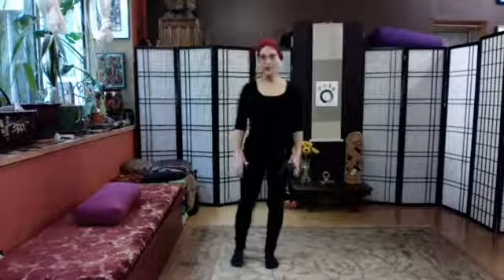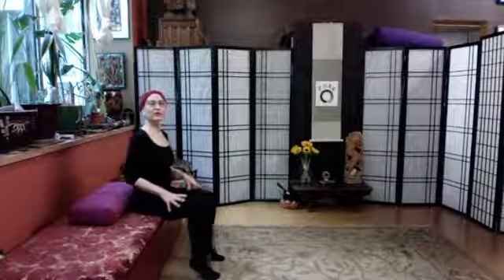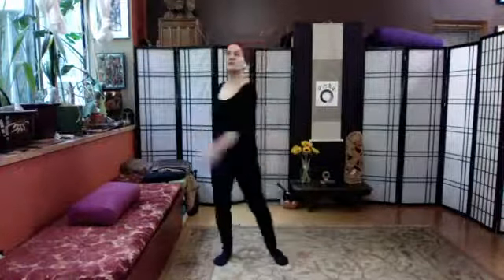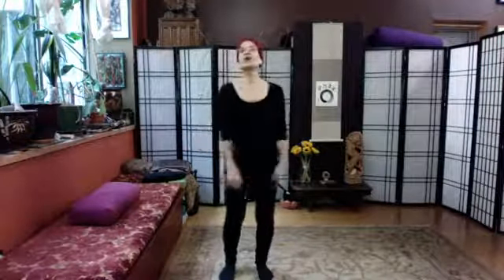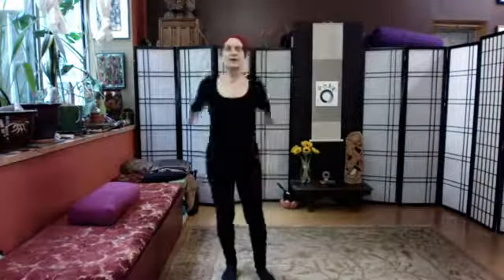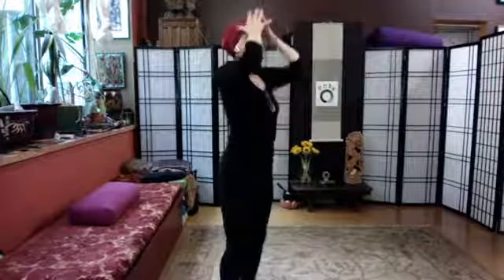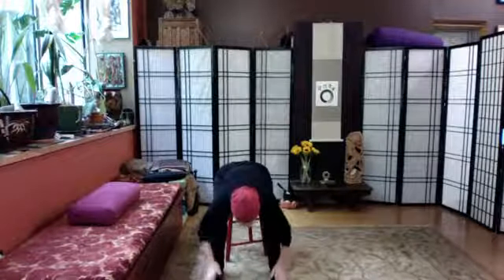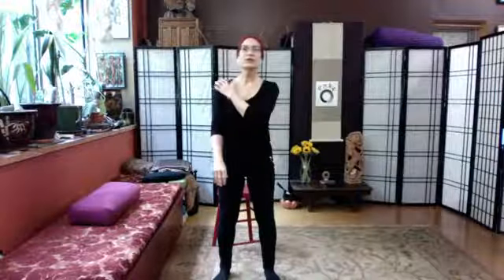Movement Medicine Morsel, Thurs. Oct. 22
Short and sweet! Savouring the basics: shaking, tapping, cupping; and then settling our nervous systems.